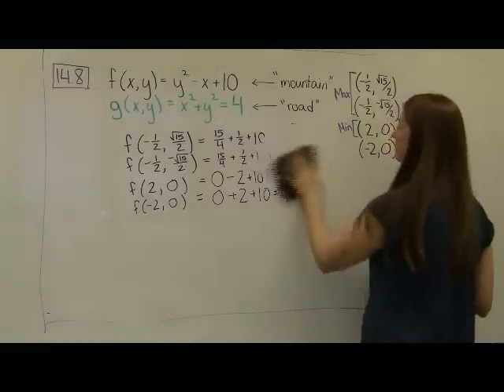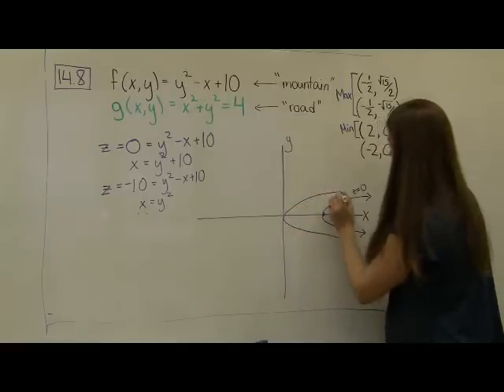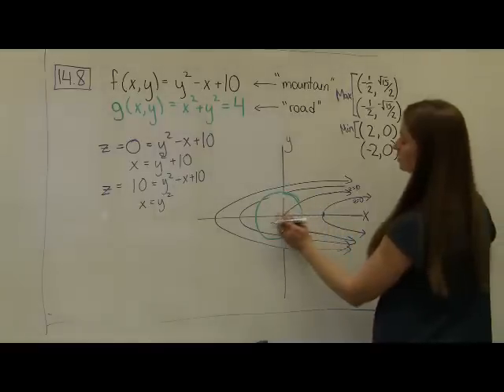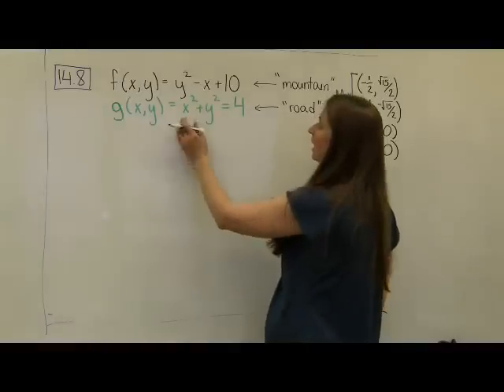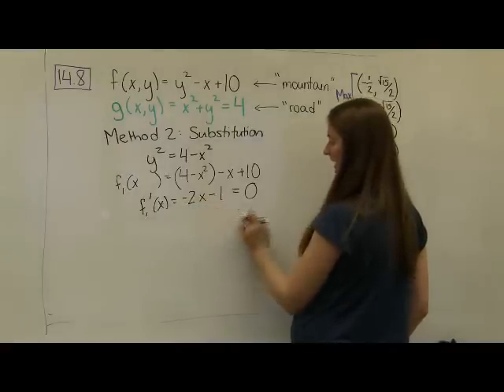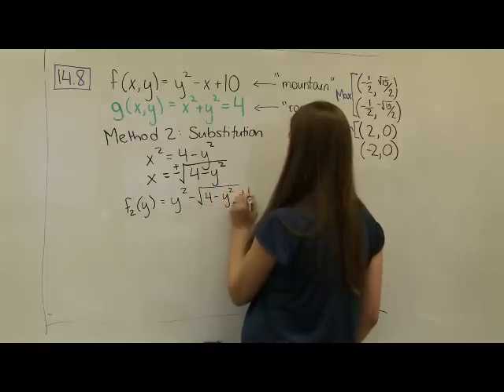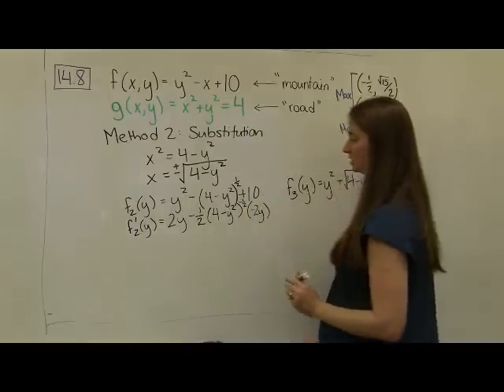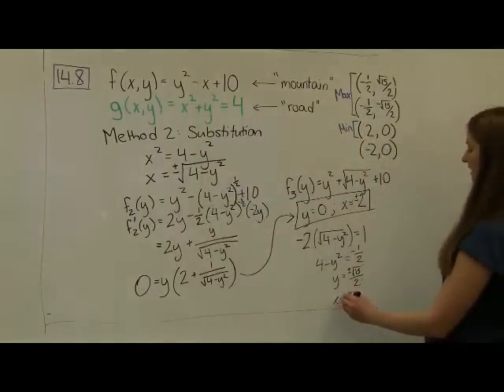14 8 Part 3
Example 2: Using substitution method to maximize a function with constraint